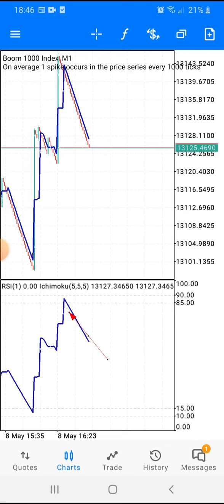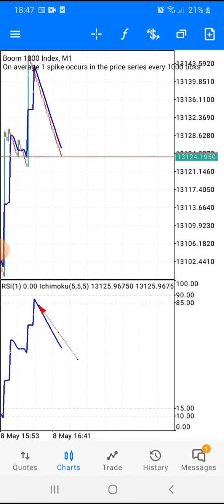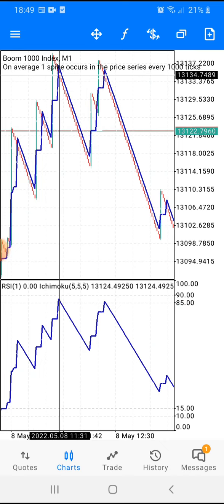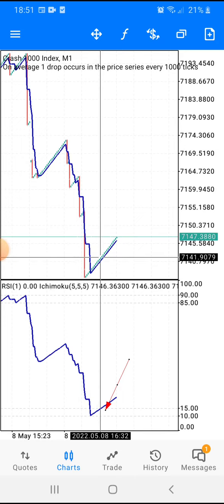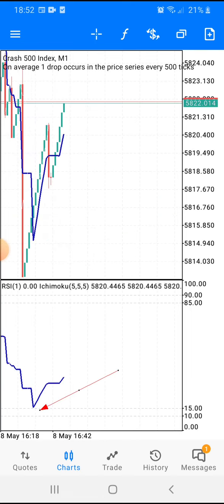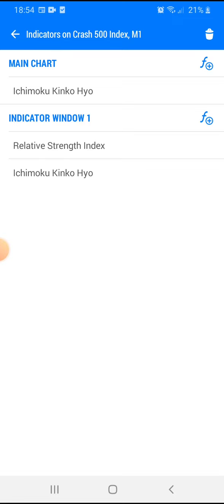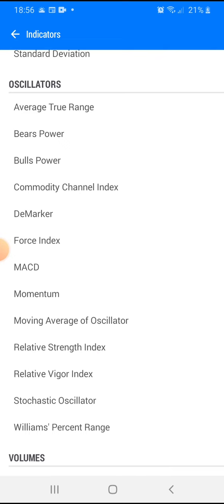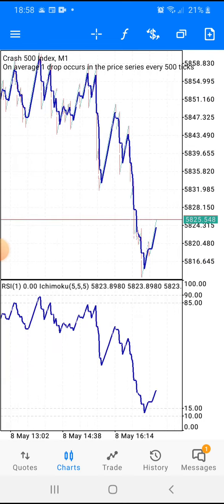Best Boom and Crash Scalping strategy that you can use to grow a small account.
Growing a small account can be challenging, but this video will reveal to you the best strategy that you can use to grow your small account. This is a Scalping strategy for Boom and crash 1000,500 and 300. This strategy is very accurate and profitable, you will quickly grow your account without any loss.